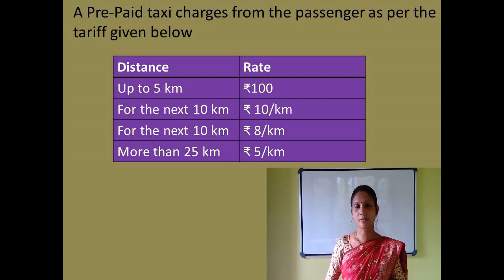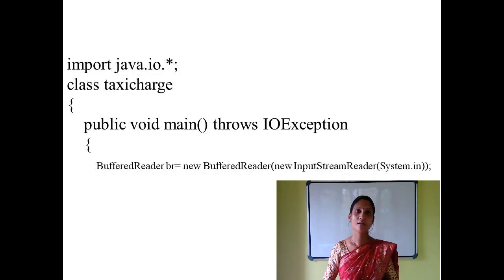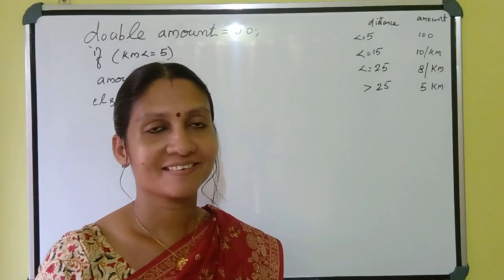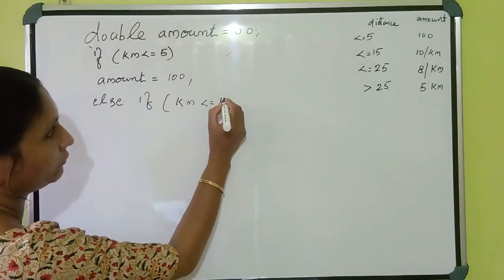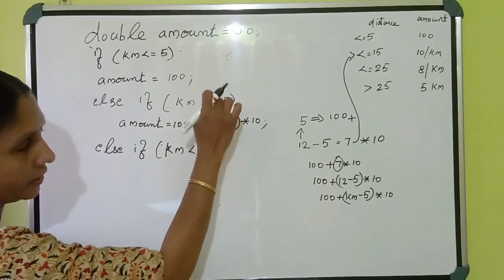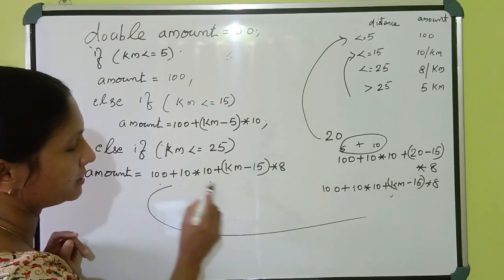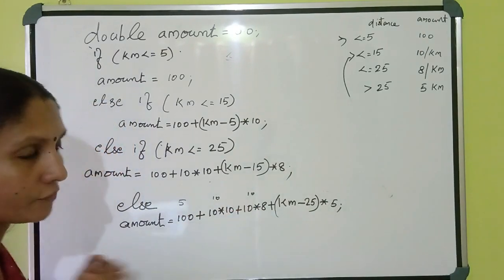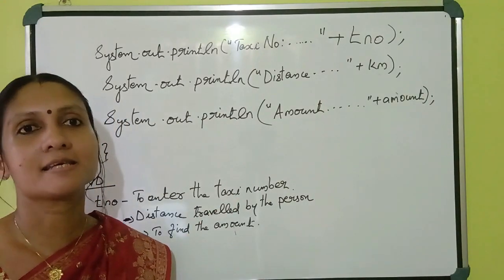Taxi charge calculation program in Java - using if-else if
How to calculate taxi charge using Java.This video shows the implementation of conditional statements - if-else if.